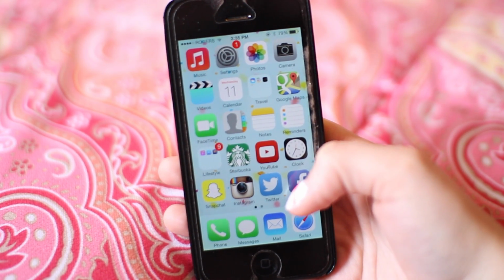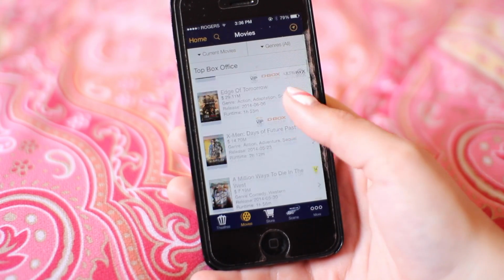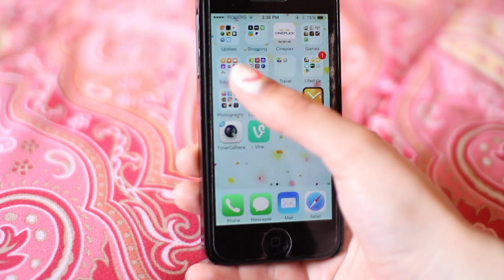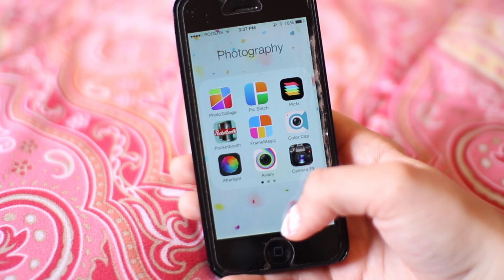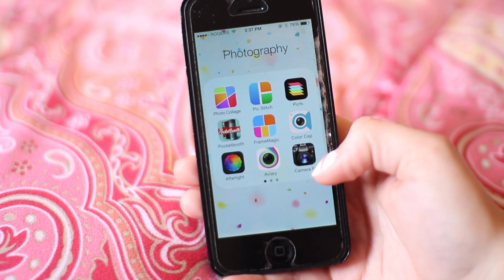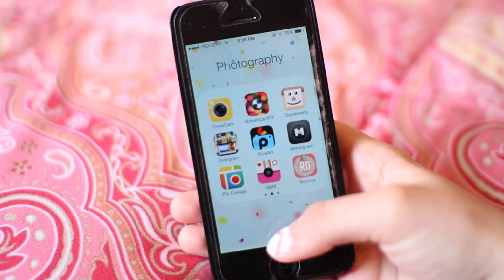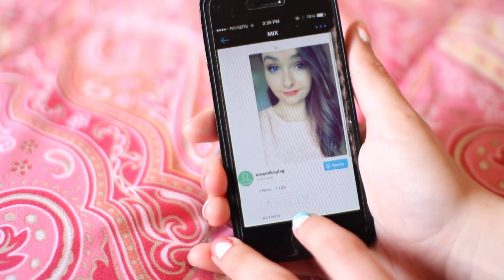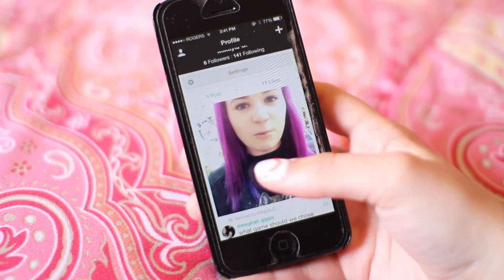Updated What's on my iPhone! ft. Sway Dating App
"Every Girls Needs, A Blonde Best Friend" Phone Case

Have you seen my most recent videos?